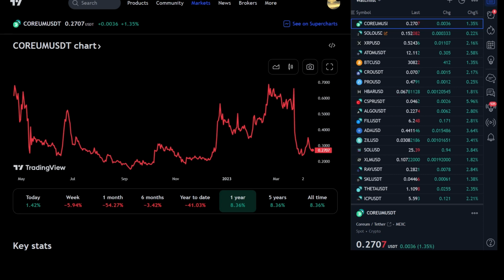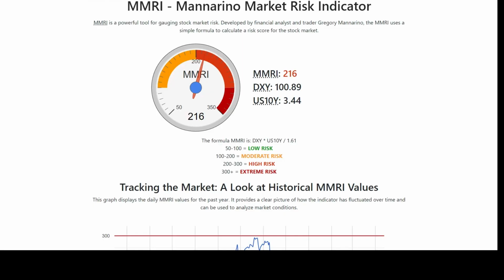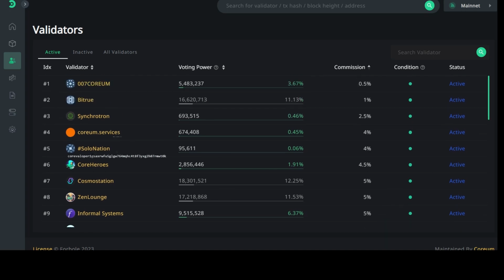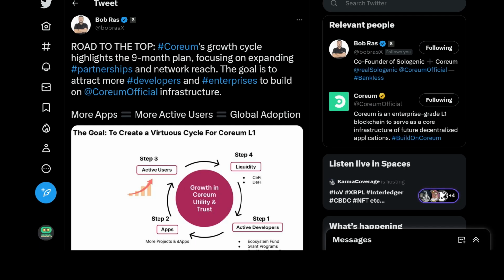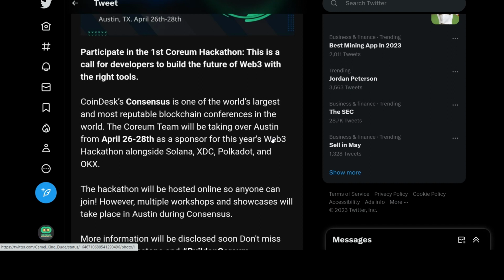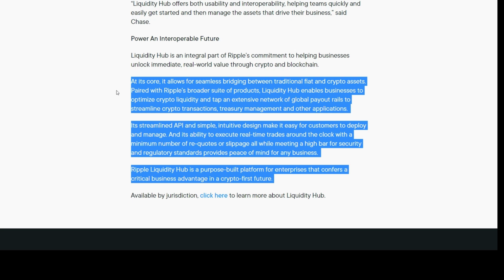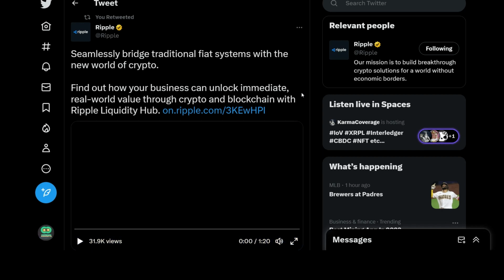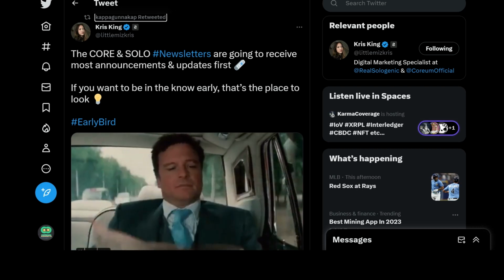DAILY COMMUNITY UPDATE - APRIL 13, 2023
BULLISH UPDATE

This is just a documentation of my research, speculation, and journey to my best self. This is not meant to be, intentionally or unintentionally, financial advice. One must be responsible for their own research, finances, and life in general. Be safe out there. ✌️